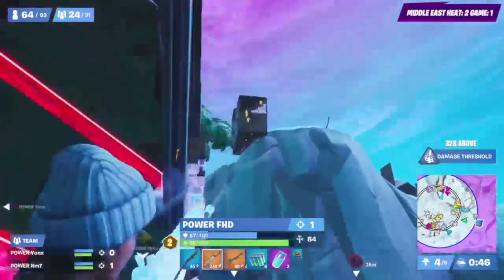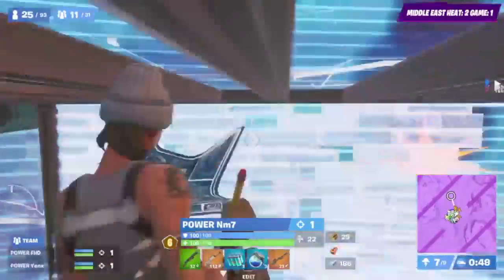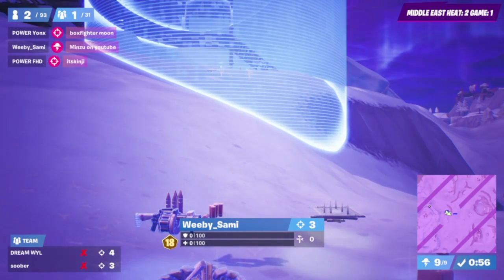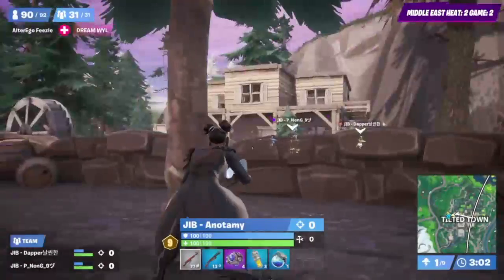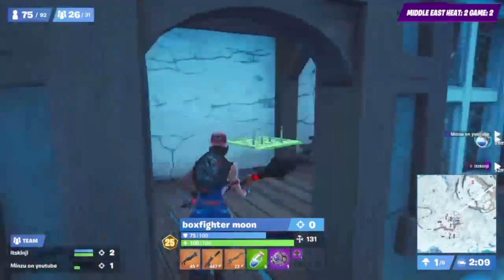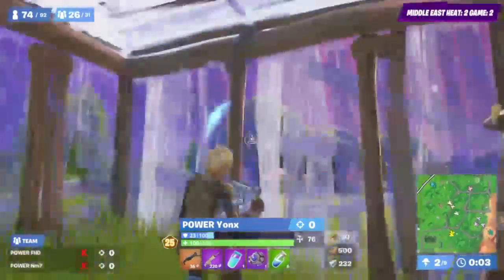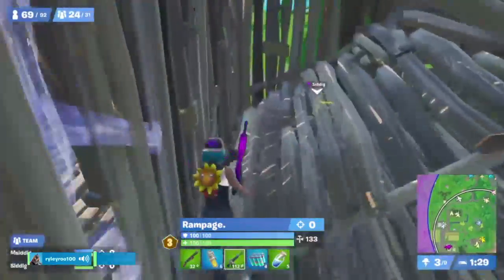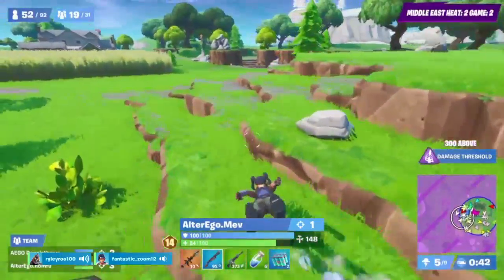Fortnite championseries live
Killahzoom 88